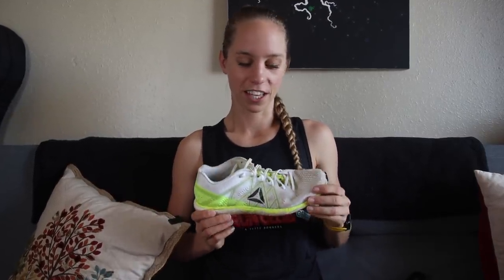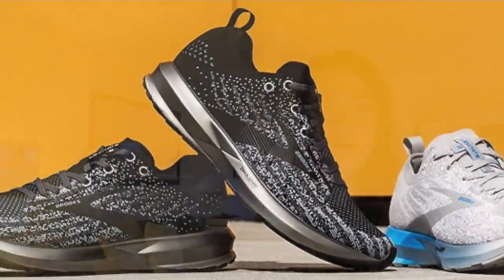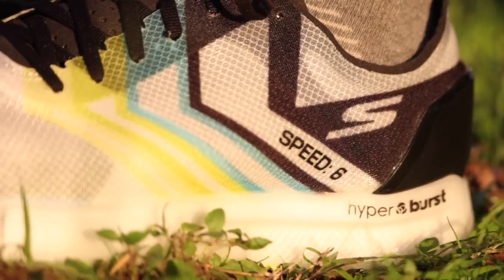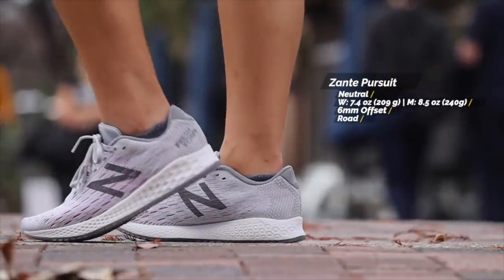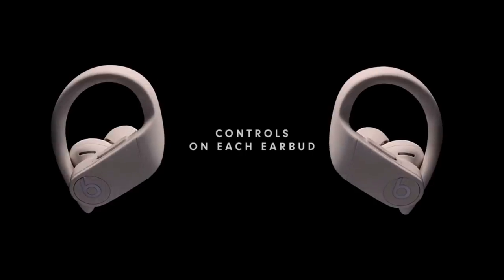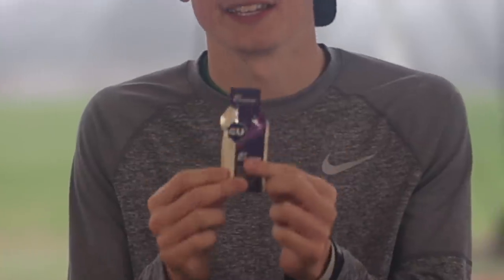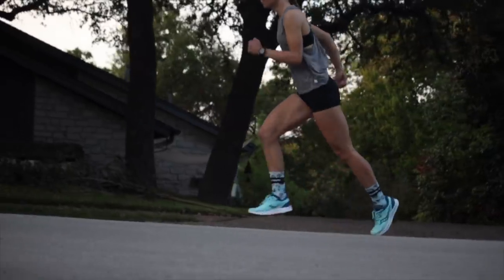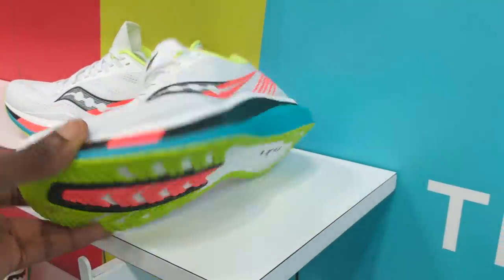BEST OF RUNNING SHOES / GEAR PICKS | GPS WATCH & APPAREL | Ultimate Review for 2020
BEST SHOE
Megan -
New Balance Beacon 2 REVIEW)

Jami
Skechers Go Run Ride 8 REVIEW)

Running Accessory/ Watch

Jami - Hypervolt

BEST APPAREL / Wearable

Megan
Rabbit Straptastic Tank

Noah - Power Beats PRO